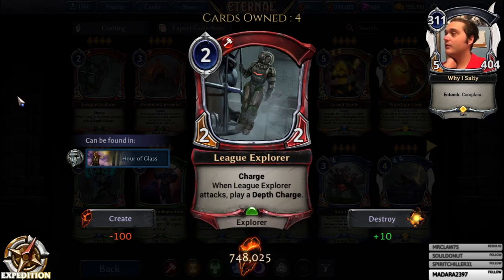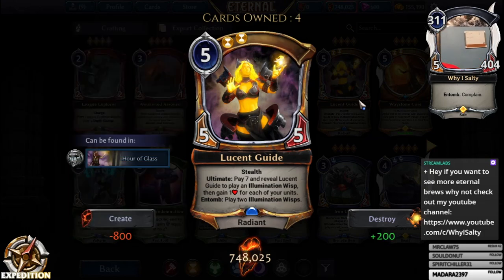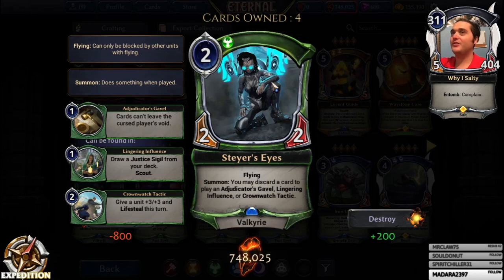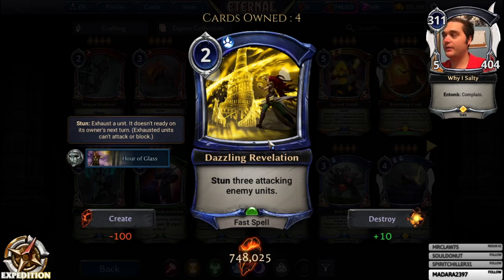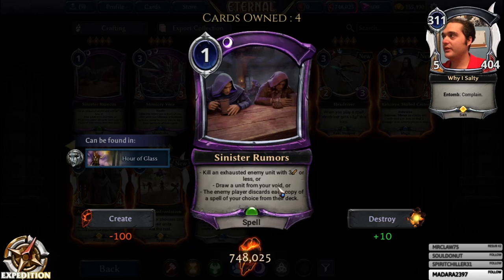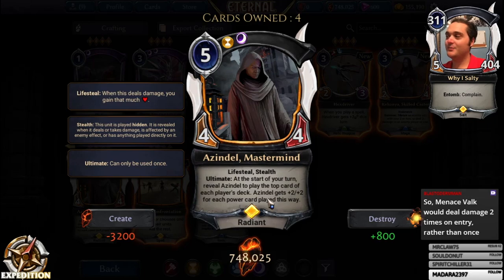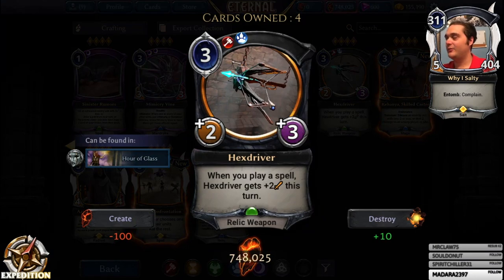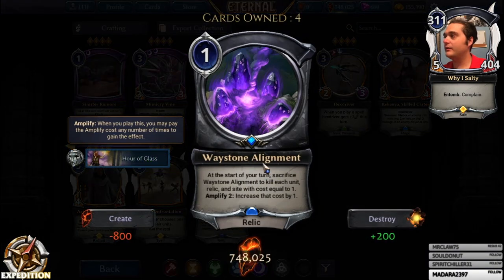Hour of Glass cards review [Eternal Card Game]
Just going over the new cards and give my thought about each of them. Other content creators have already done this and have better insight of these cards then i do, but i still wanted to give it a go.